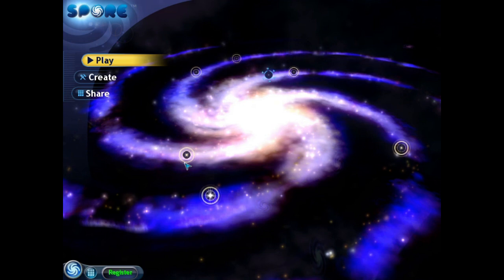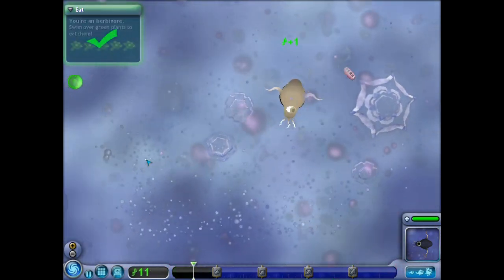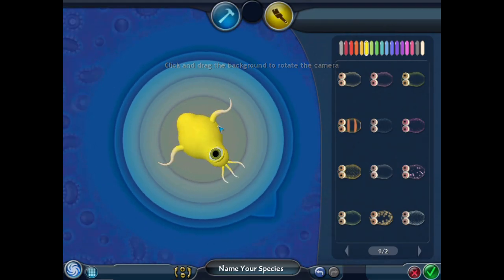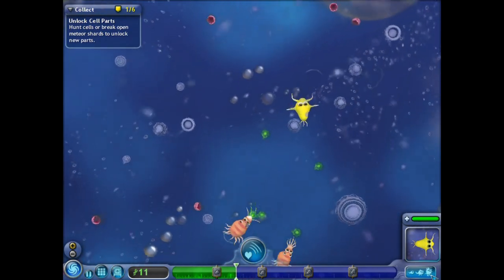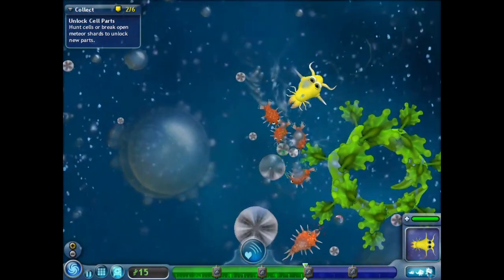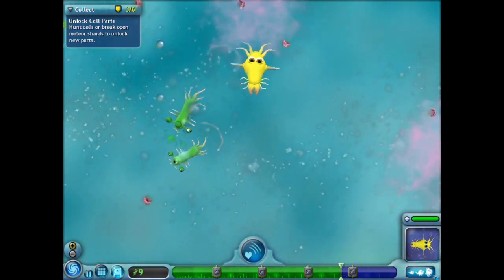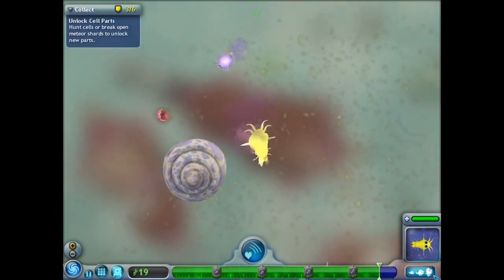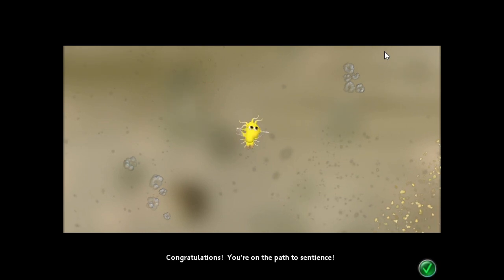Spore pt2 - The Origin of the Lemon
Decided to change up the spore character to spice stuff up a bit. This is just the cell stage, partly because I already spent an hour editing and did not wanna spend the next 2 hours on the rest of what I filmed just yet so that will be out soon just not today